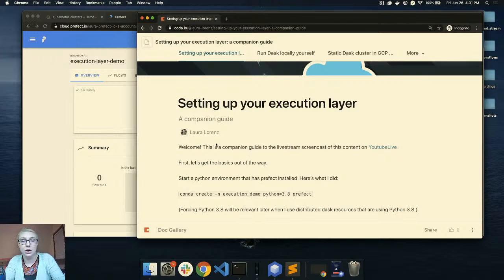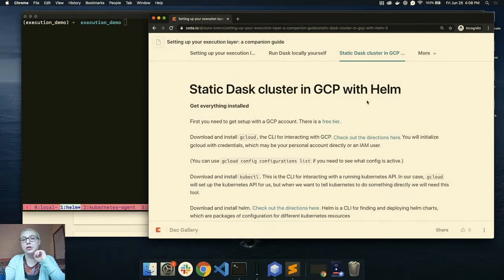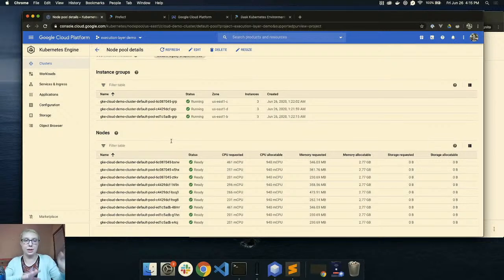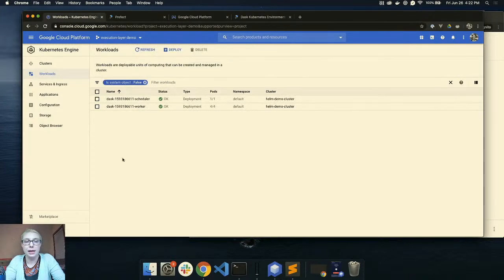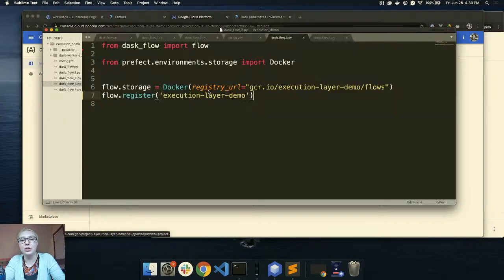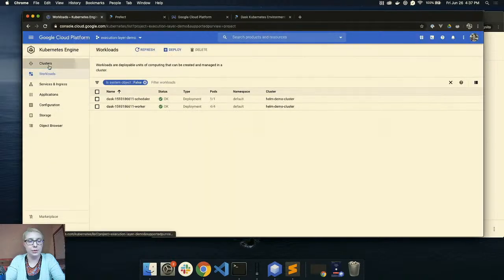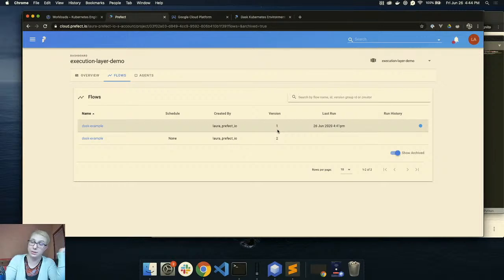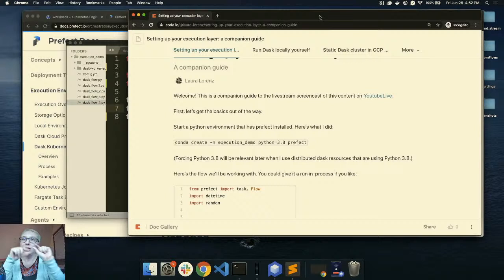Livestream - Setting up your execution layer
Once you've gotten some experience with Prefect by running a few flows locally, you probably want to harness greater compute power than your laptop can handle. Prefect's API works at multiple scales so you can "test locally, run globally", but to make that second part work you need a compute environment somewhere to actually run on. Laura will describe how you would get started setting up a cloud compute environment and configure your Prefect flows to execute work on it.

Timecodes
0:00 Waiting room
2:30 Stream starts
51:15 Demo ends